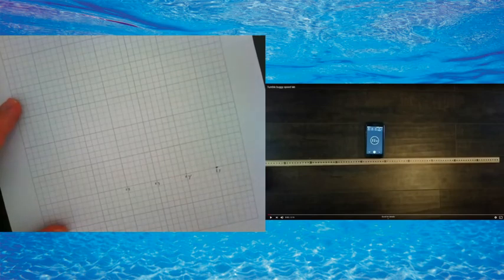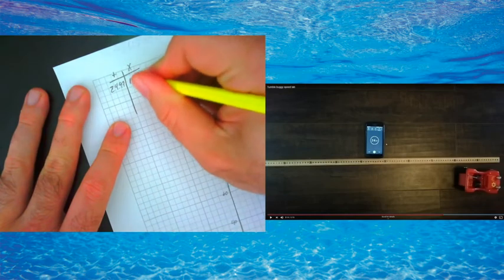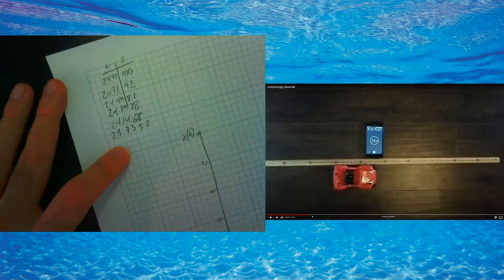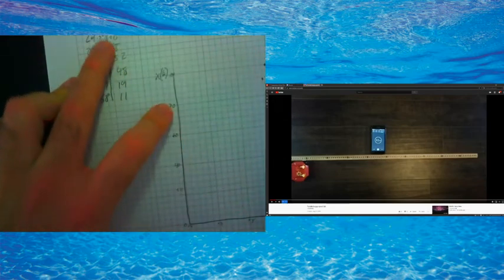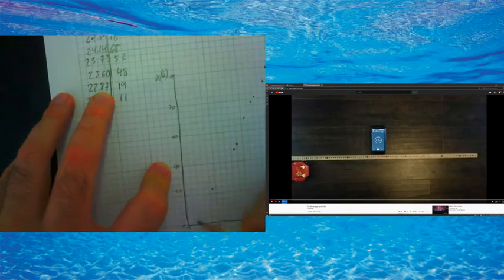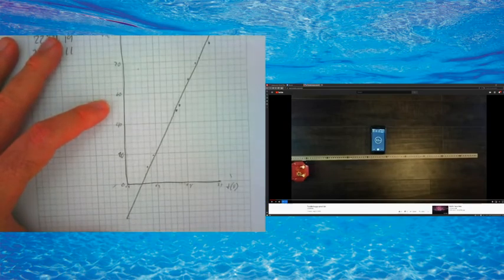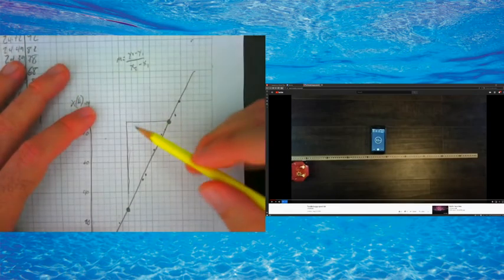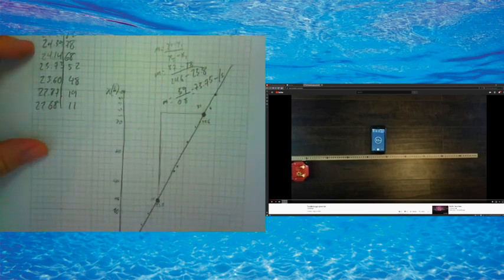Creating a position-time graph from the Tumble Buggy Video